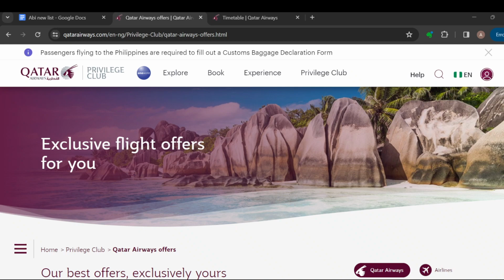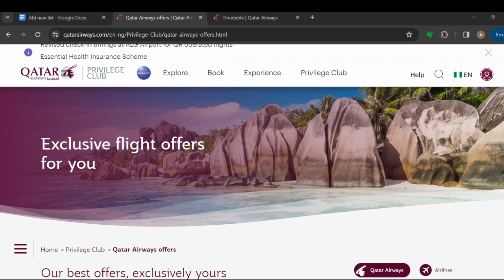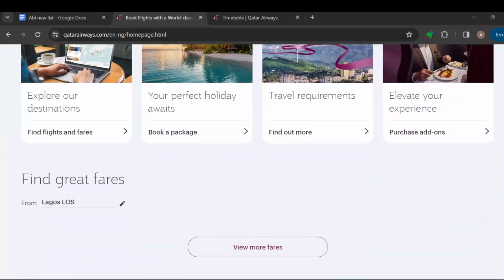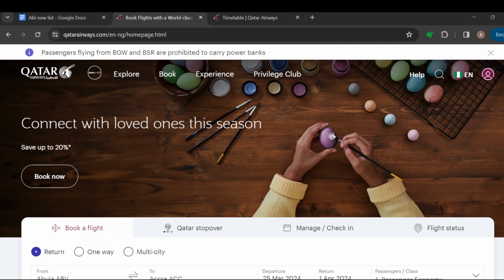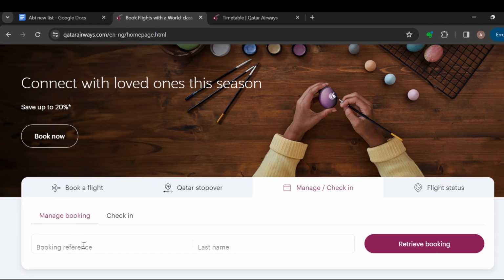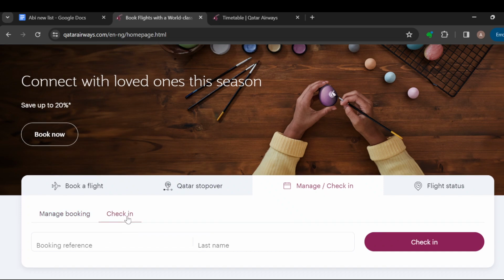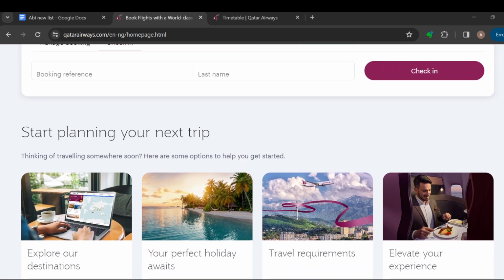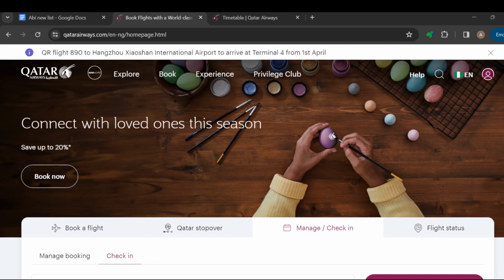How To Upgrade your Seats On Qatar Airways (Quick Tutorial)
Today we talk about How To Upgrade your Seats On Qatar Airways, so stay until the end of the video to see the full explanation.